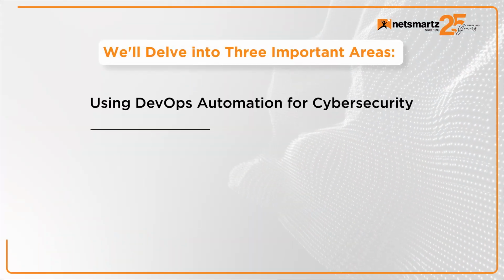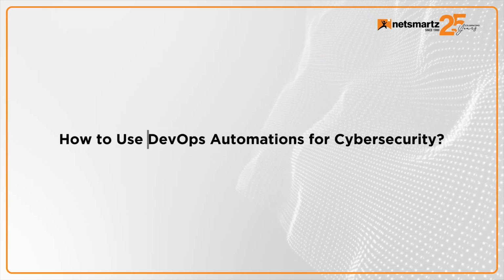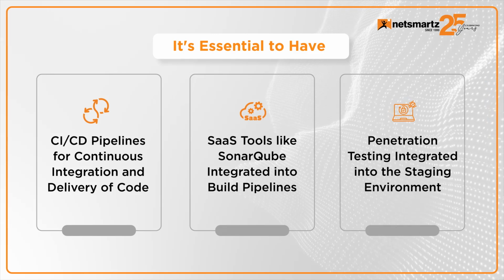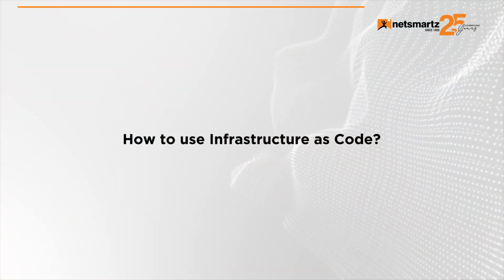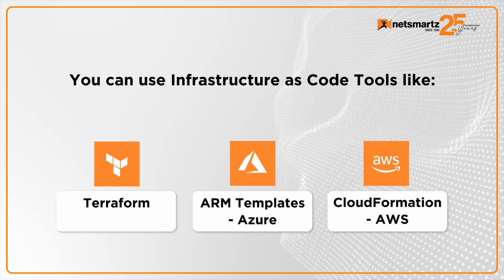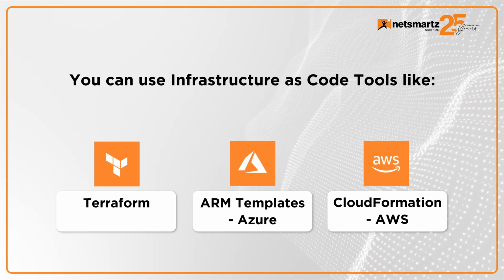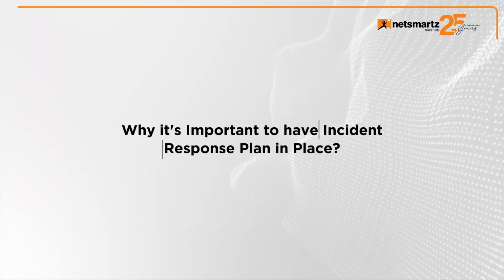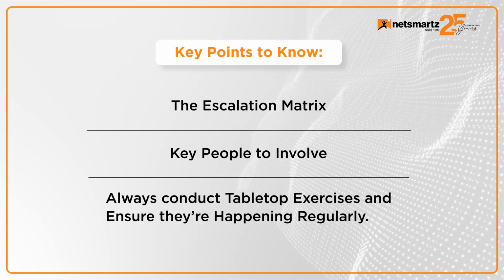SaaS Masterclass: Cybersecurity Edition 4 - Episode 2: Securing SaaS Systems with DevOps Strategies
In this episode of the Cybersecurity Masterclass: SaaS Edition, Harneet Singh dives into Securing SaaS Systems with DevOps and Automated Strategies. Gain actionable insights on how to build robust, scalable, and secure SaaS systems using cutting-edge DevOps techniques.

Key Takeaways:

- How to leverage DevOps automation to elevate SaaS cybersecurity.

- The key benefits of Infrastructure as Code (IaC) for creating secure and scalable environments.

- Why having an Incident Response Plan is non-negotiable for modern SaaS businesses.

- Learn how to integrate cybersecurity into the core of your SaaS operations with strategies designed to keep your systems secure & compliant.